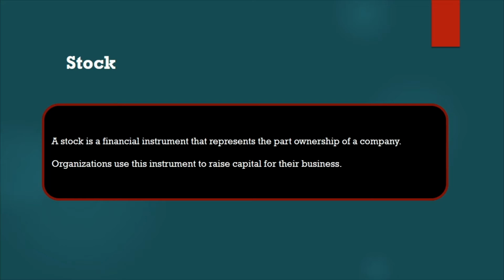Common Accounting Terms For All Businesses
Common Accounting Terms All Businesses@NobleXInfinityLabs